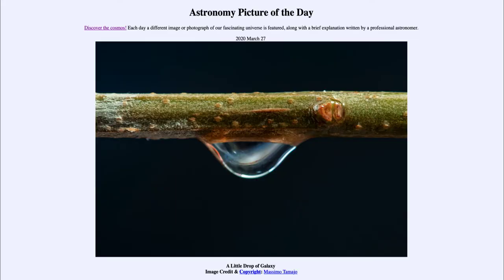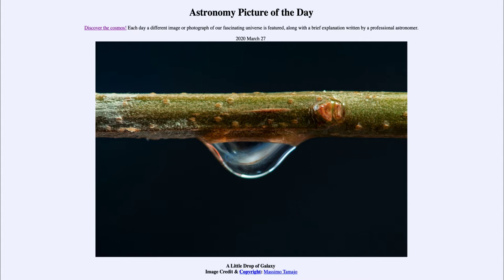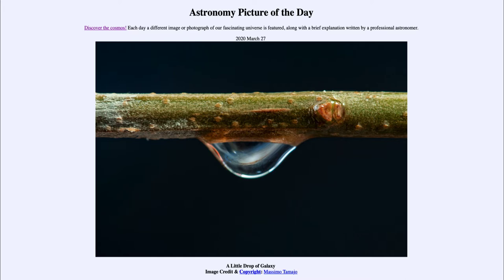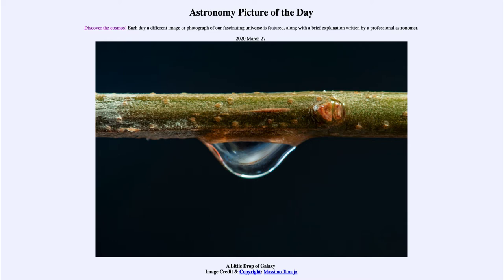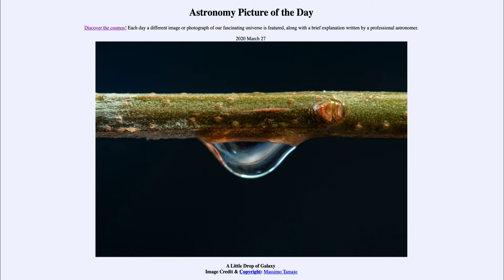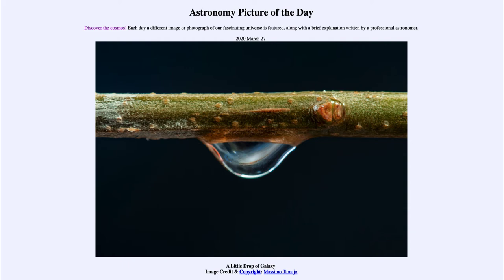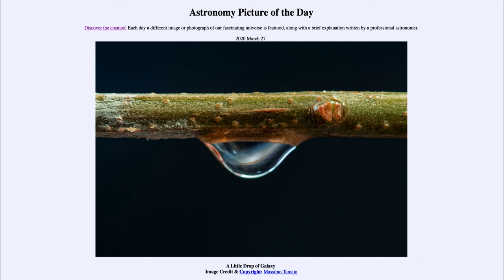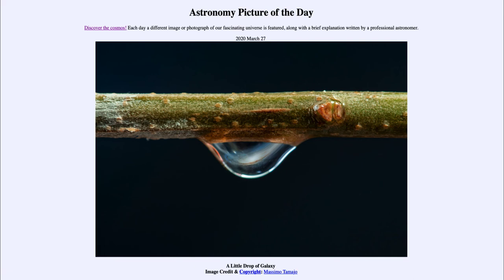2020 March 27 - A Little Drop of Galaxy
In today's image, we see a small drop of water suspended from a branch. In the water droplet, we see the image of the Andromeda Galaxy. You can easily see how the droplet acts as a lens and distorts the image of the galaxy.